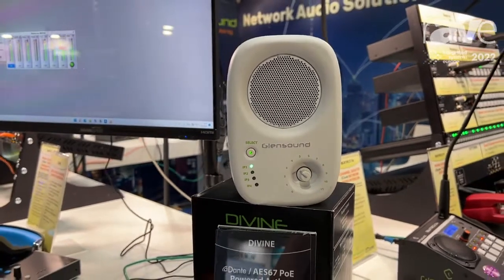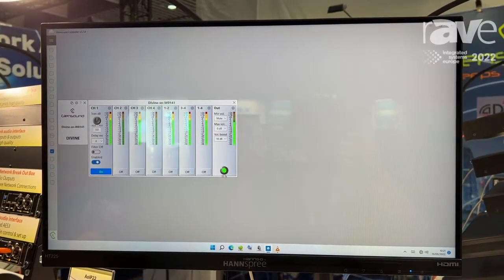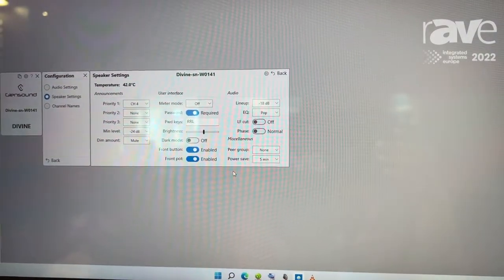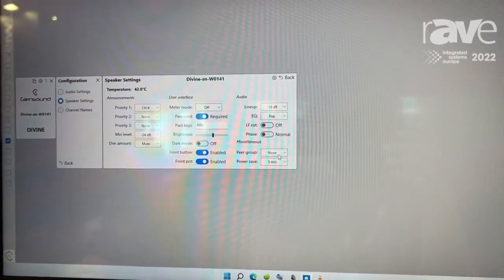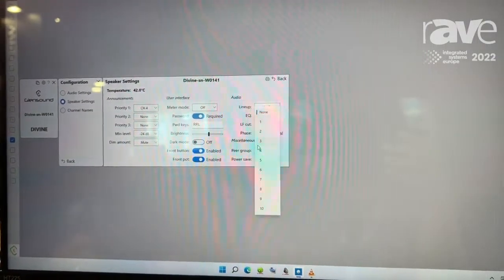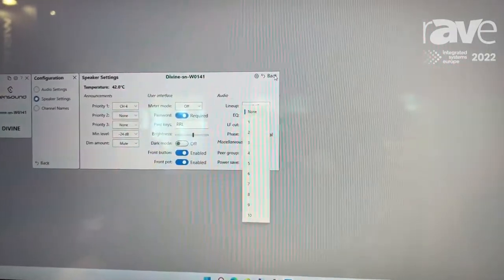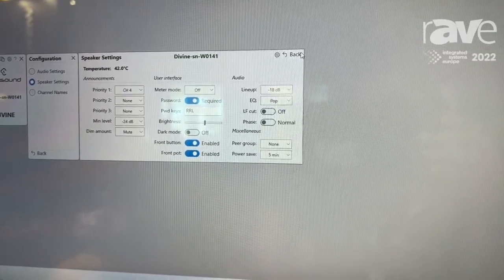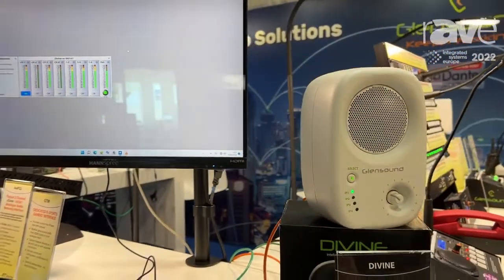ISE 2022: Glensound Features Its Divine Series of AES67 PoE Dante Monitor Speakers